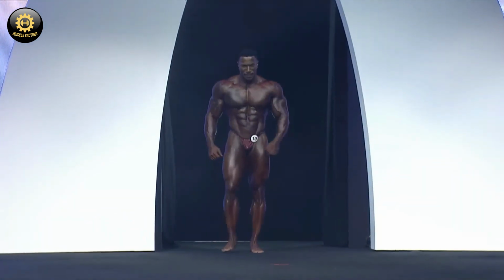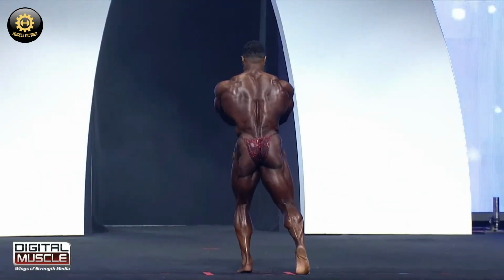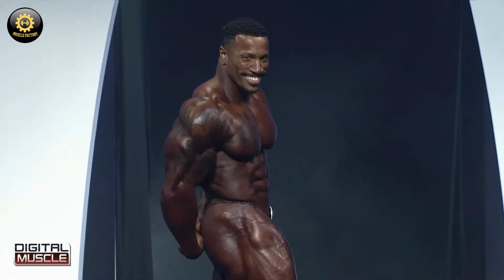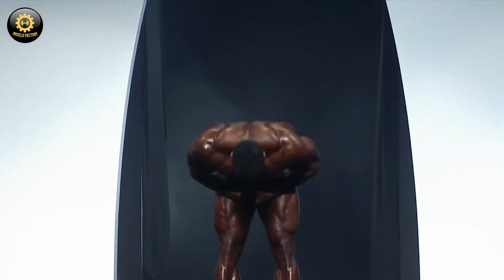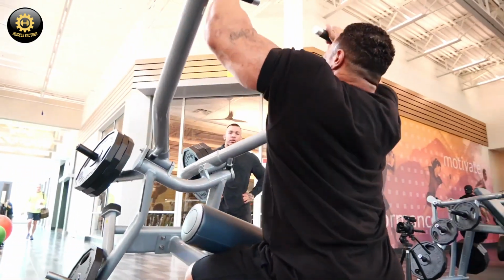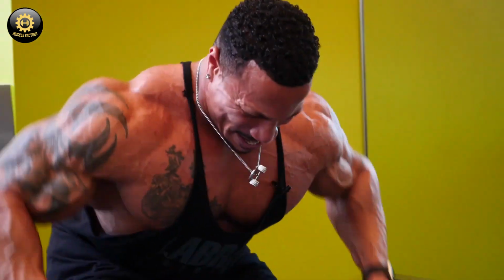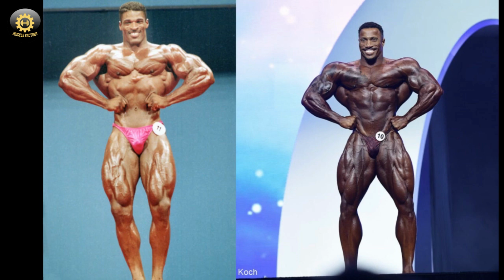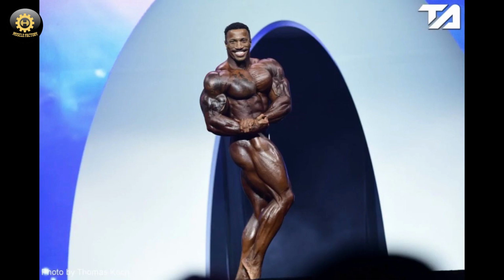THE NEXT RONNIE COLEMAN!!! MR OLYMPIA 2019 SURPRISE!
Meet the biggest surprise of this year's Mr Olympia, Patrick Moore. A young aesthetic giant with Ronnie Coleman like frame and conditioning. We have not seen physique like this on the big stage for a long time. Could this be the start of a new aesthetic era? Let us know your thoughts on this in the comments.
Dennis James speaking out on the Mr. Olympia 2019 placing of Patrick Moore: